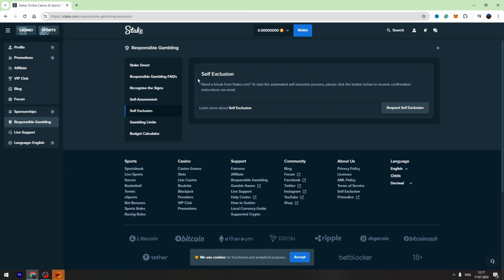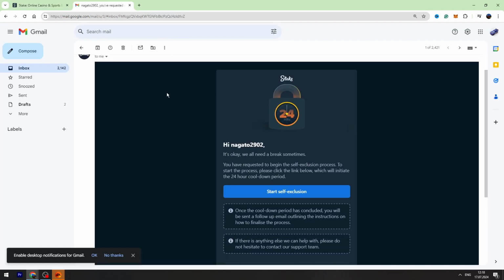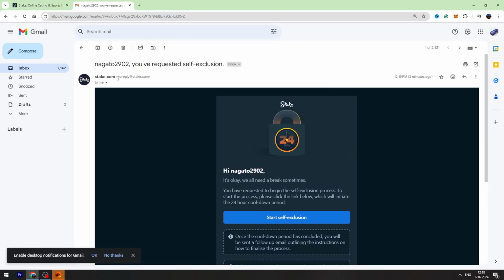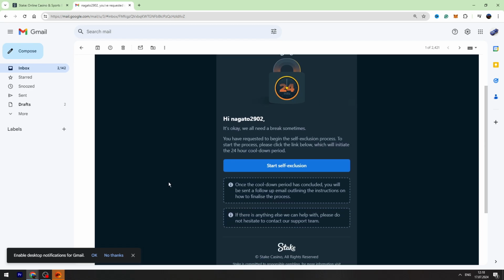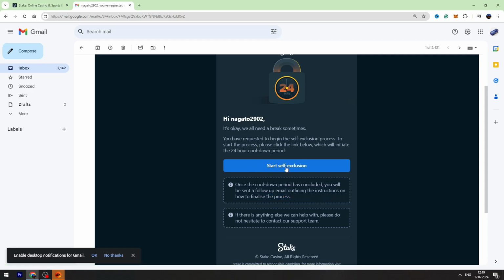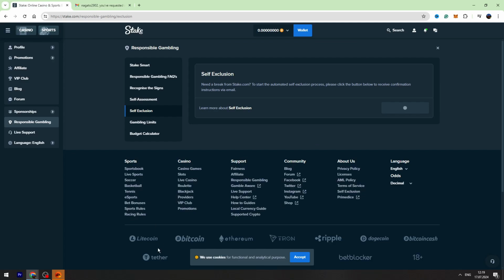How to Delete Stake Account Permanently 2026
How to Delete Stake Account Permanently 2024

Are you looking to permanently delete your Stake account in 2024? In this step-by-step tutorial, we'll guide you through the entire process to ensure your account is completely removed. Follow along to make sure you don't miss any important steps.